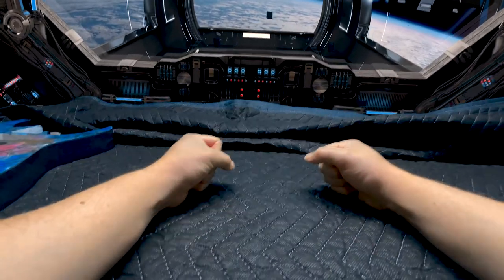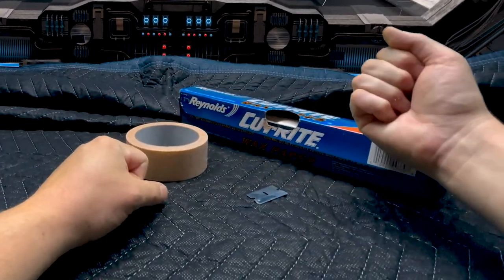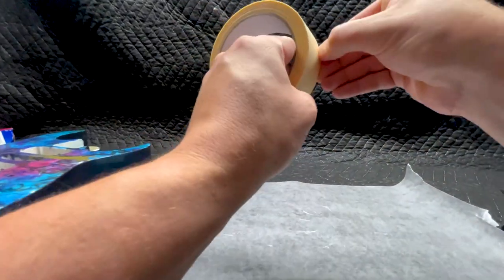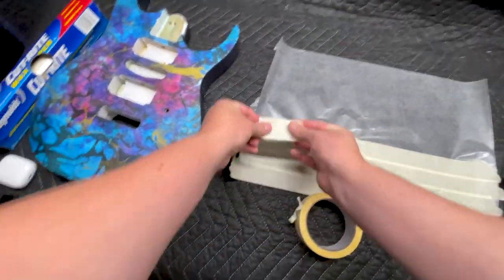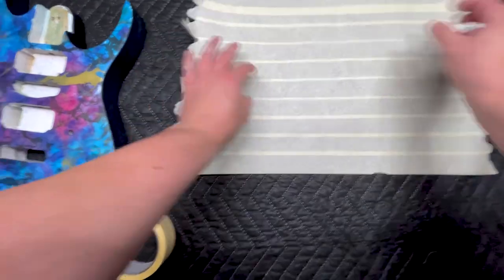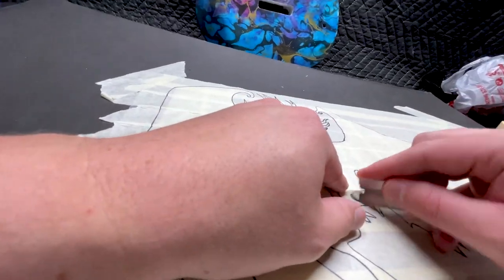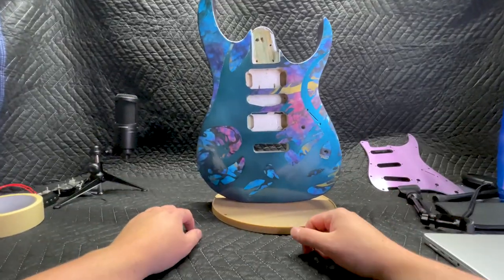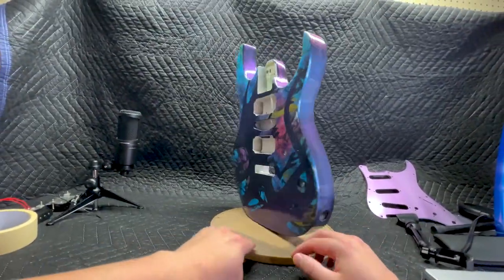Cheap eBay Guitar Build: Part 3 | Stencil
How to easily make a stencil using masking tape. I use a masking tape stencil to spray paint a color-shift dragon on a guitar. This is the final step before clear coating and assembly for this cheap eBay guitar build.